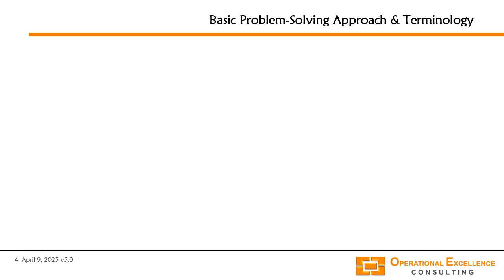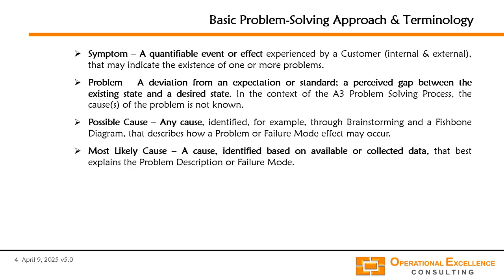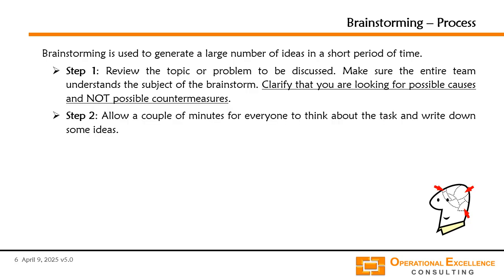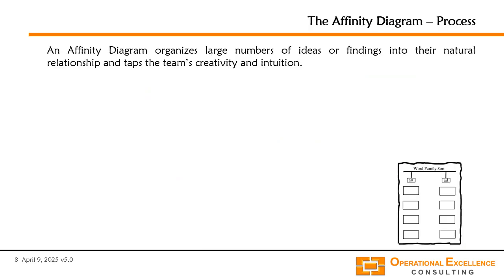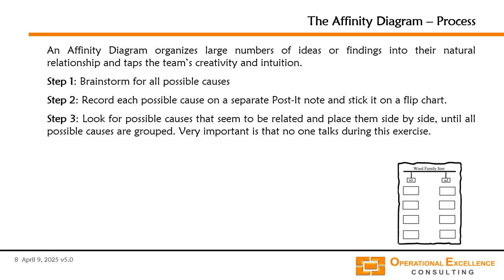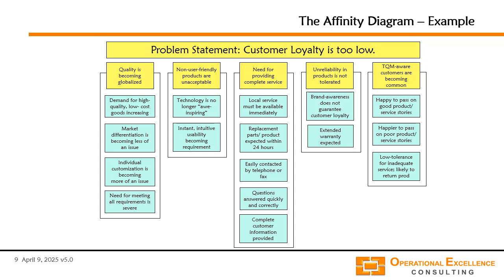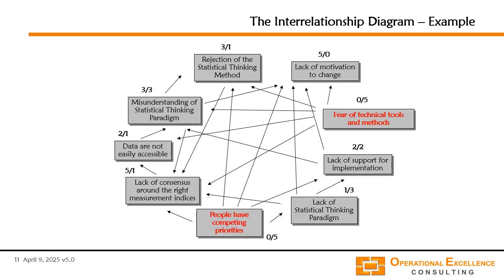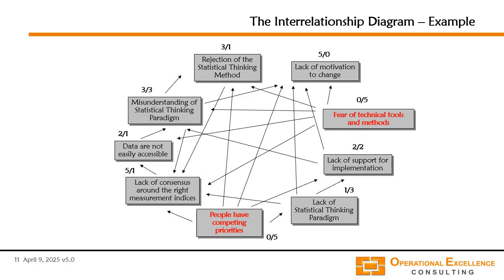Operational Excellence 101 - 12. The Affinity & Interrelationship Diagram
In this session, we will first discuss how you can use the Affinity Diagram and the Interrelationship Diagram to identify the possible causes and the most likely causes of a problem.

for more information about our training material and e-learning courses.